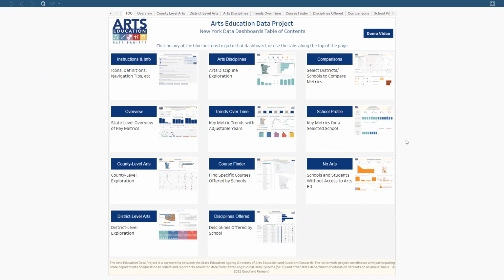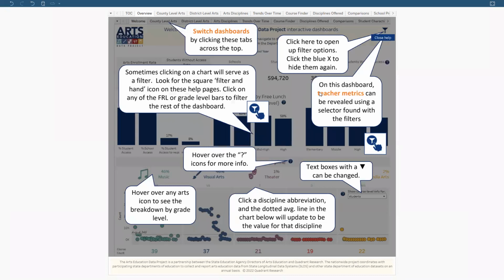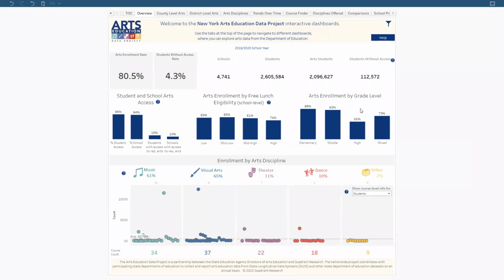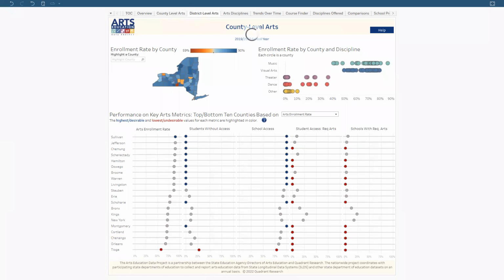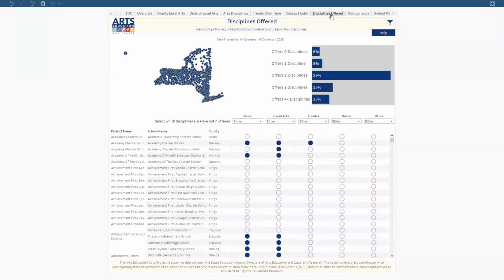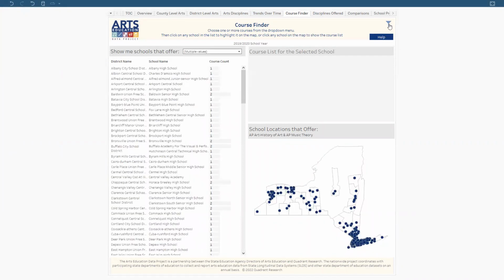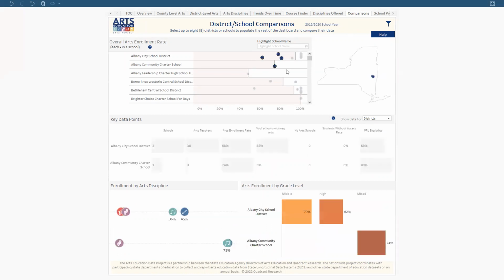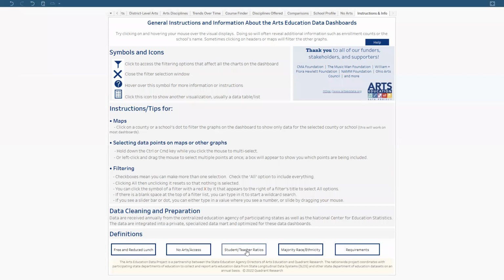AEDP v5 demo